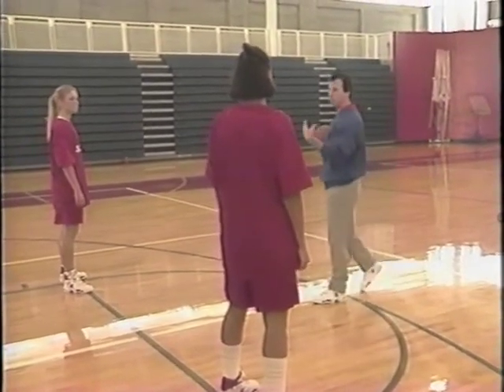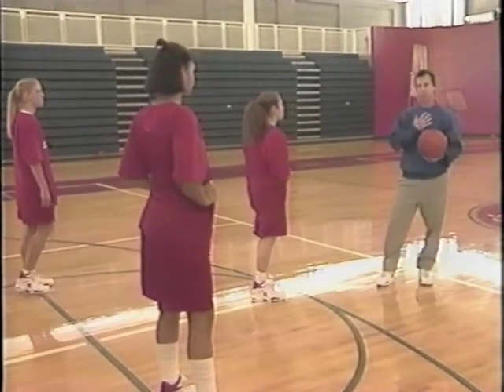Engage 2 Against a Zone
Visit keystothegym.com for more access to the teachings of Dick DeVenzio and Dena Evans.  If you are serious about your game, you'll be hard pressed to find a better use of your time online than what Keys To The Gym has to offer.